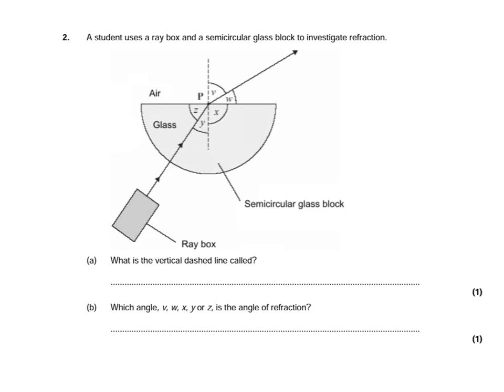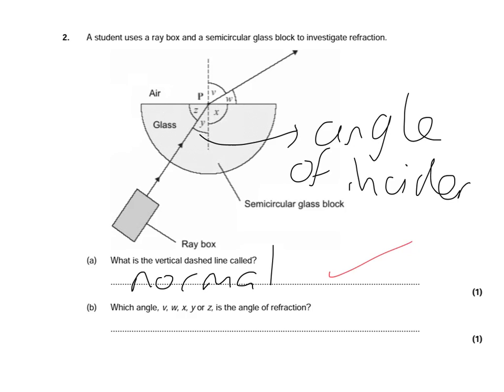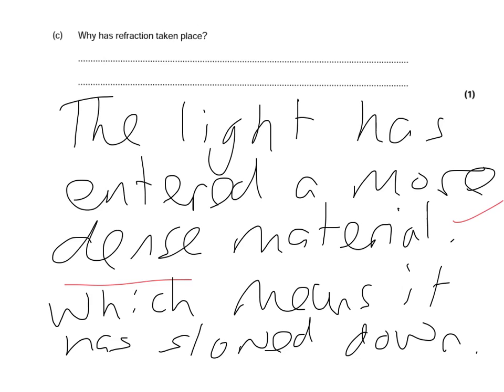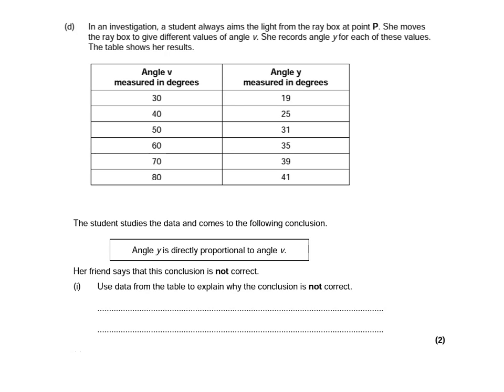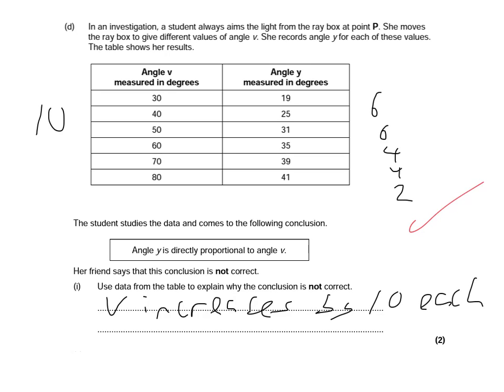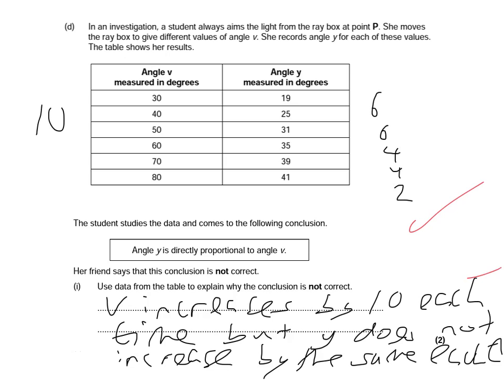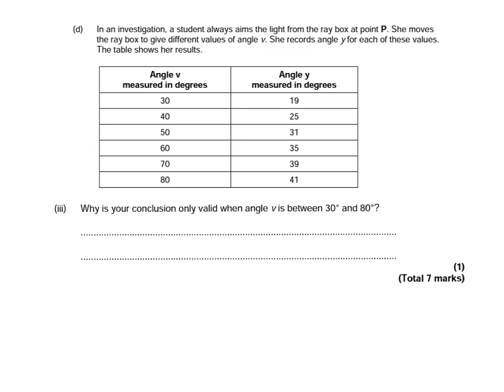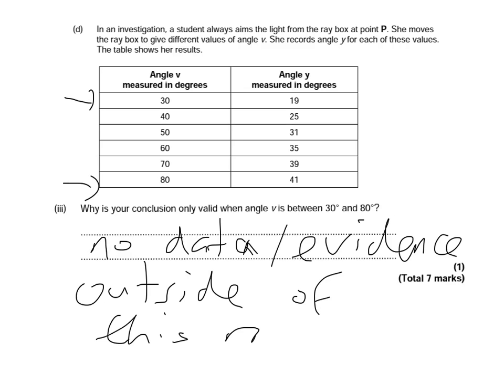P1.5 EOT Q2